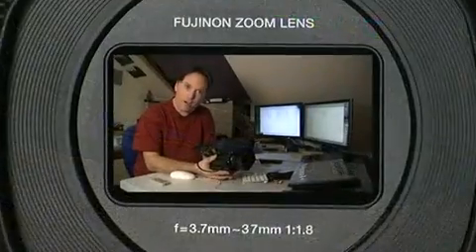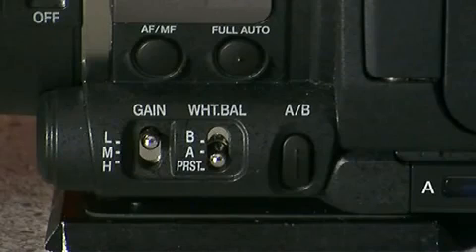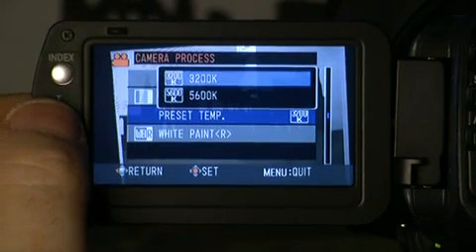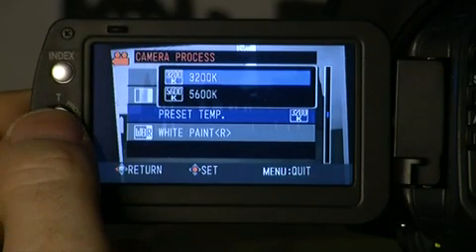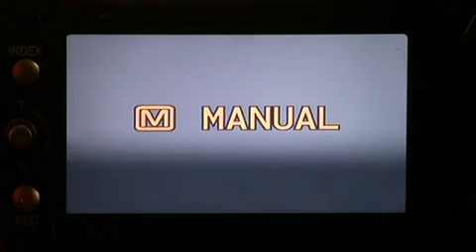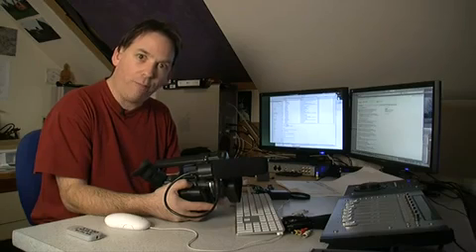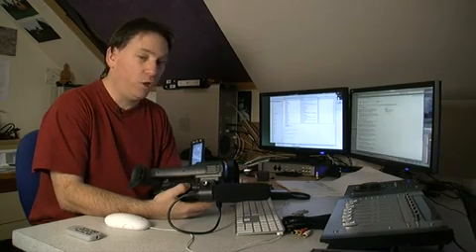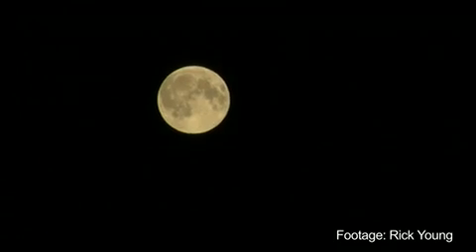A Guide to the JVC GY-HM100E - Part 10 of 13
The GY-HM100 is the worlds first native support for Apple QuickTime file format (for Final Cut Pro) GY-HM100 natively records in the file format used by Apple QuickTime™ (for Final Cut Pro™). Compact Hand-Held form factor - weighing only 1.44 kg., the GY-HM100 is the smallest and lightest HD camcorder to offer true 35 Mbps professional performance. Its size and portability open up new possibilities for high-quality HD recording applications, while reducing the strain of hand-held operation. Newly developed progressive 3 CCD provide 1080p digital processor applies 5 advanced noise reduction technologies. A 10x Fujinon lens provides edge-to-edge sharpness, and offers manual or auto focus, zoom and iris.